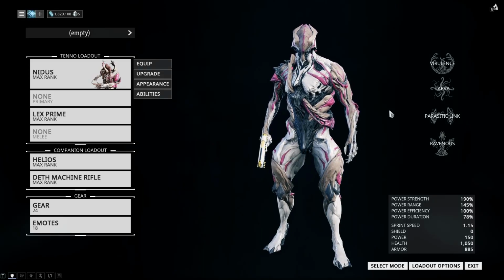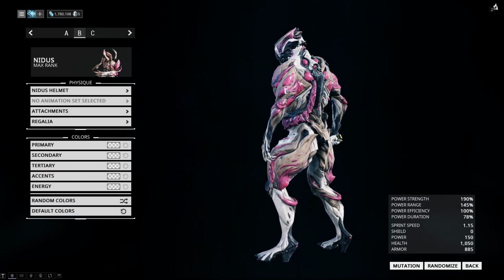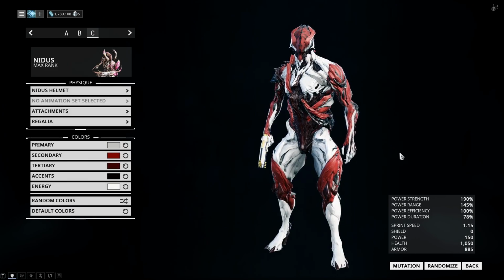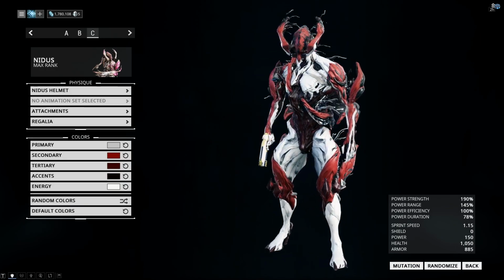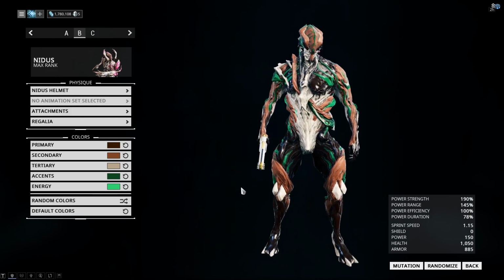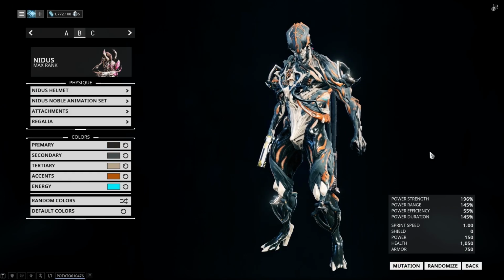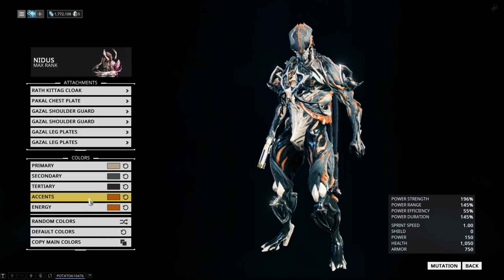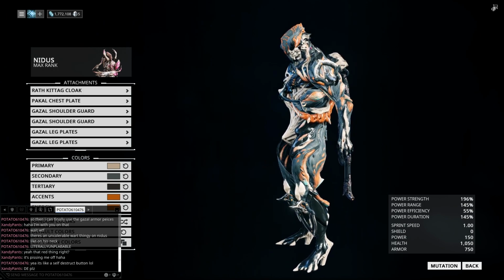[Warframe] make Nidus LOOK COOL ;P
Level up your Fashionframe game with Nidus, the most disgustingly beautiful frame we've gotten in a while. His energy effects are a bit wonky, and being infested, he has some odd textures, so I'll show you some examples and try to break it all down.

This video was kind of inspired by AGayGuyPlays's channel, specific his [dressedtokill] series. Go check out his customization video on Nidus

As always, if you have any questions, leave them in the comments and I'll be right with you!